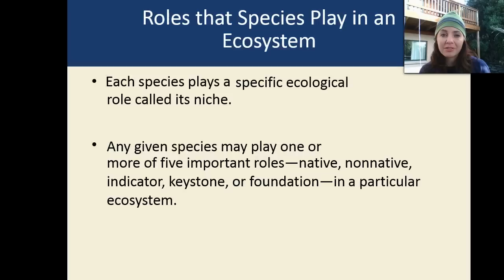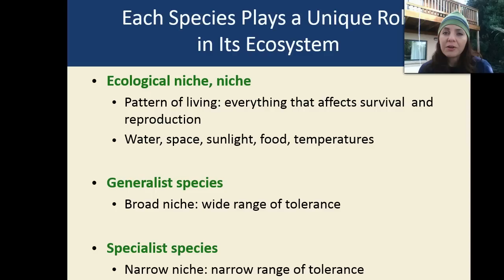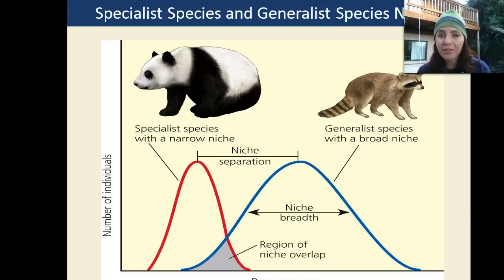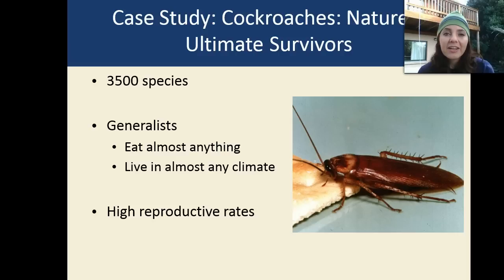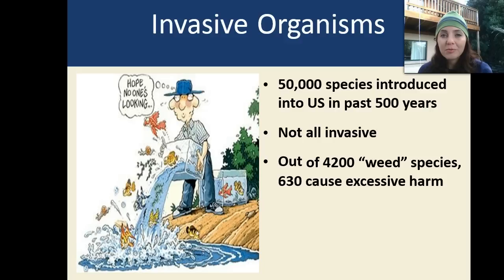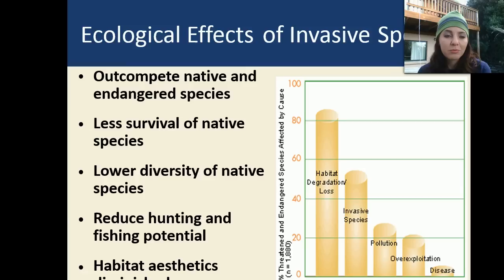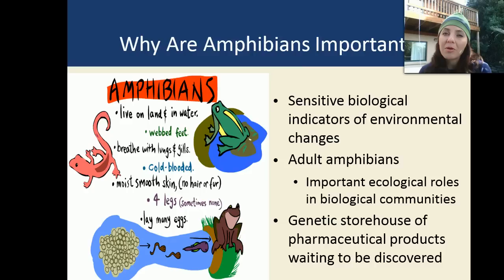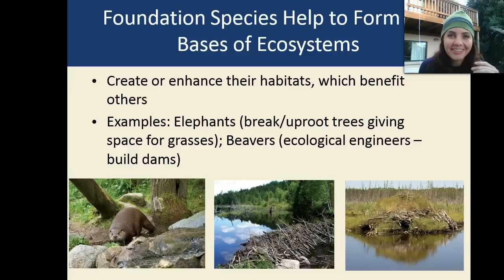Roles of Species in Ecosystems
Queen Nerdling describes the roles of species in ecosystems and discusses native, invasive, foundation, and key stone species